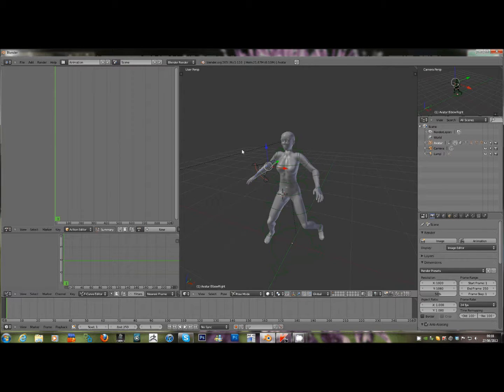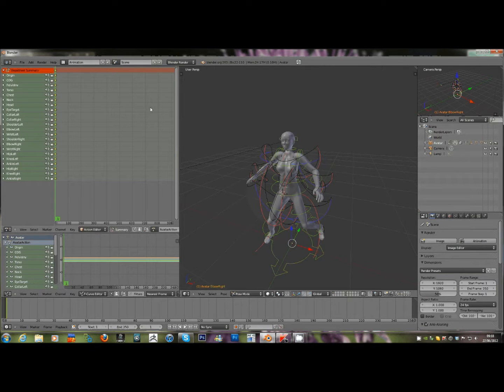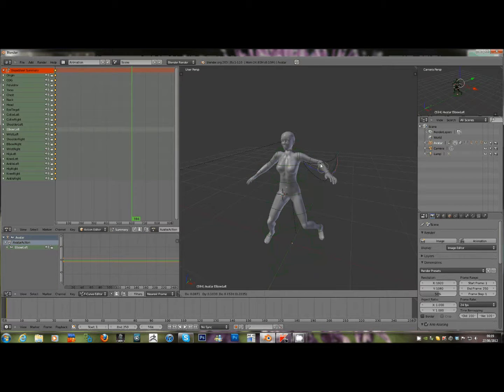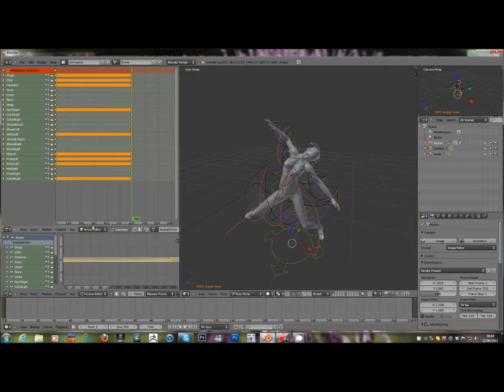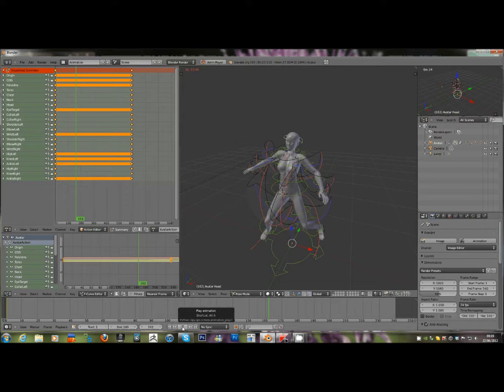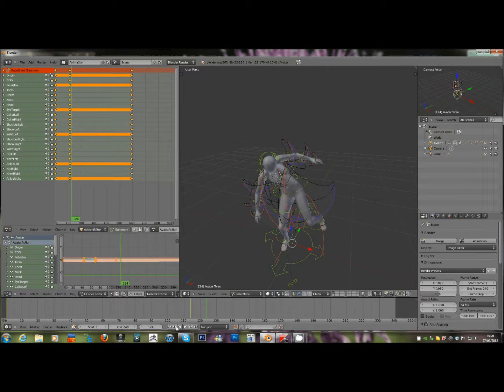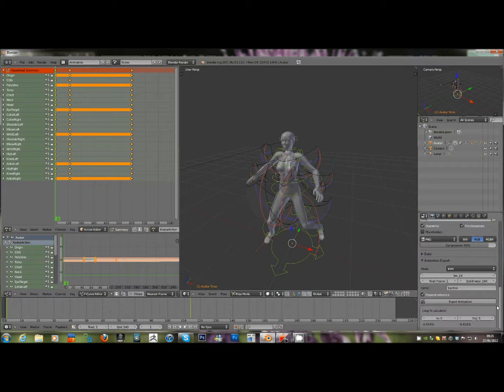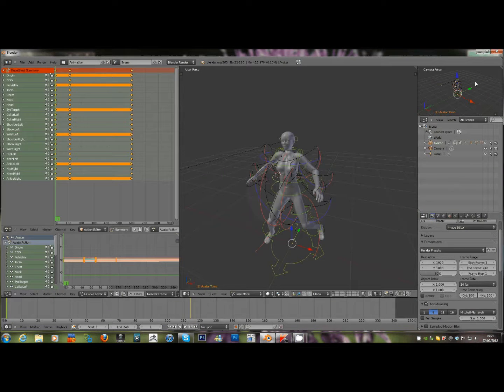Making a secondlife animation with avastar and blender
A quick run through explaining the basics of avastar animation creation